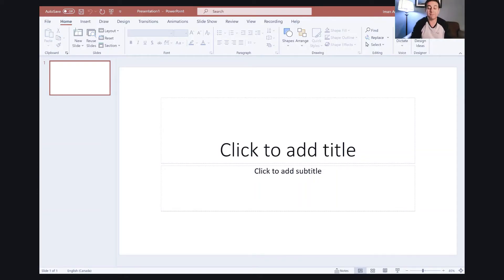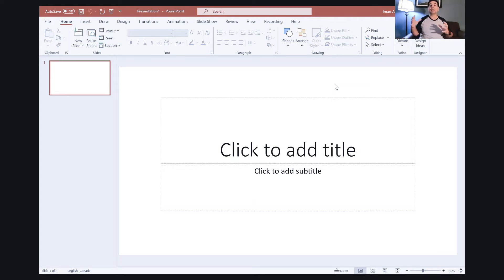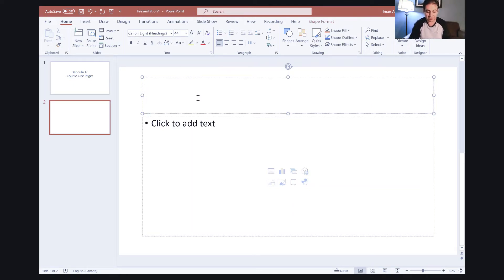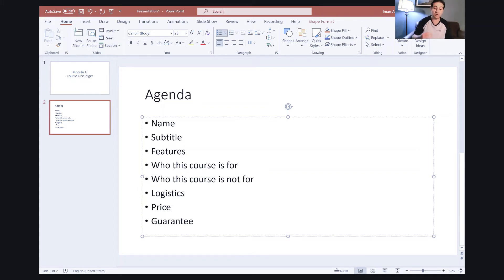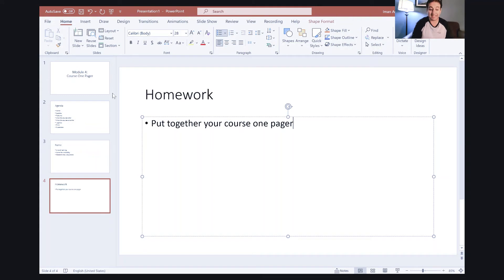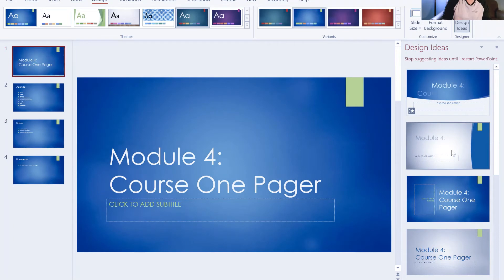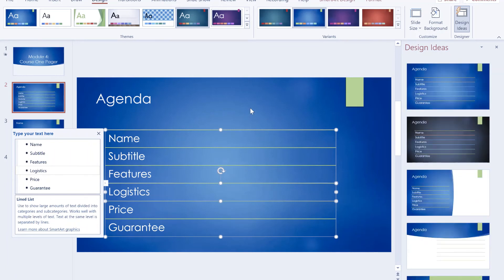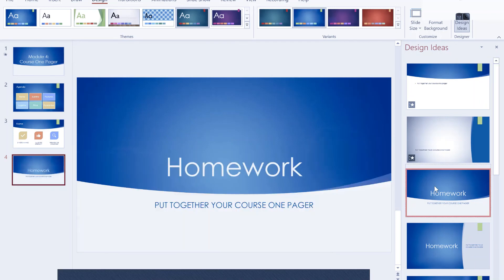Use PowerPoint for Online Course Creators (Part 1) | PowerPoint Design Tips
We are using PowerPoint 365 to create slides for our online course creation. Our online course creators will learn design techniques and gain PowerPoint design tips to maximize visibility of your online course.

Equipment used:
GoPro Hero 9
Mini Gorilla Tripod